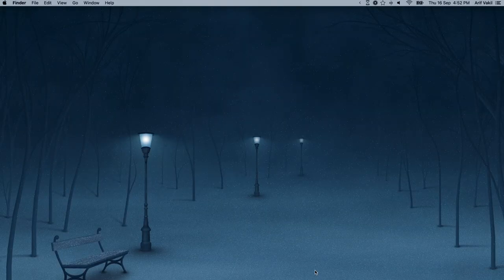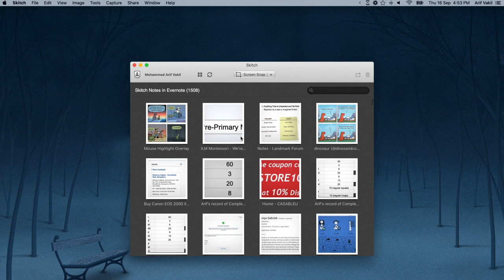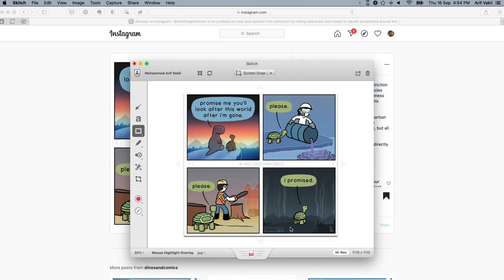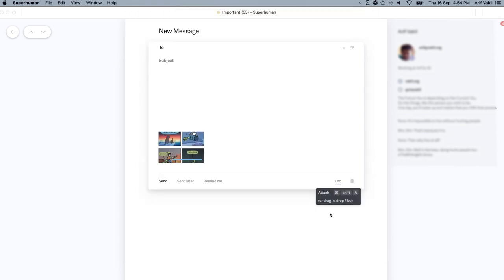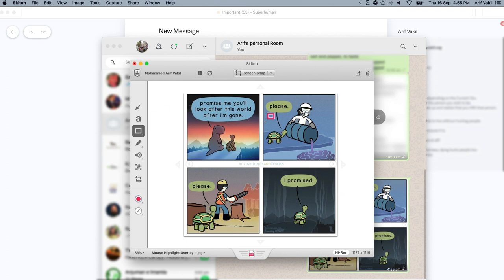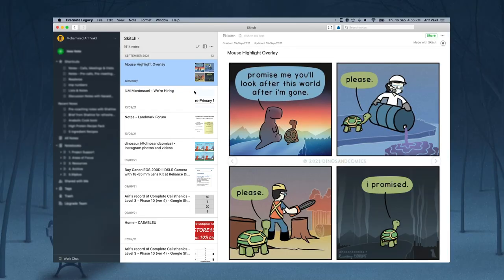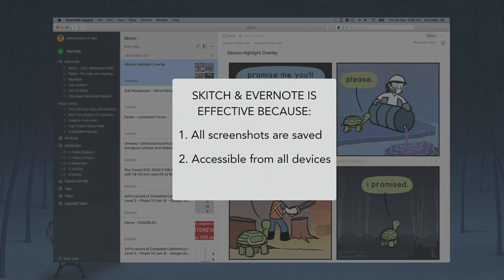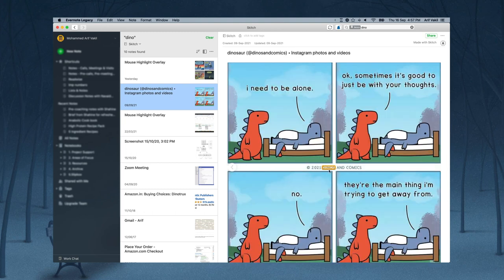2 simple tools to organise your screenshots, so that you can find them every time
Do you take a lot of screenshots but don't know how to organise them? And they end up all over your desktop, God and creation?  Watch this video as GTD® Coach and Master Trainer Arif Vakil shares his tools that make capturing and orgainisng screenshots really simple.

Want your entire Organization to achieve stress-free productivity?
Our Clients include: Barclays, Netapp, Ernst&Young, Dell, KPMG, Delloite

Want to hear more, from the world's renowned Productivity Guru, David Allen, the creator of the GTD framework?

Enjoy David Allen's Tedx talks, which has inspired 2million plus viewers worldwide.

Accountability Coach
Accountability Coaching
David Allen
Time Management